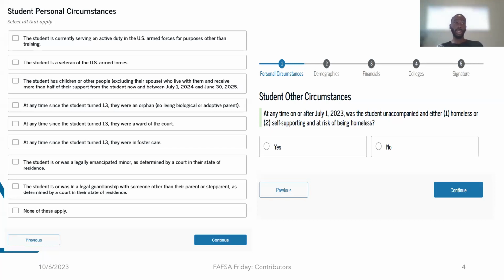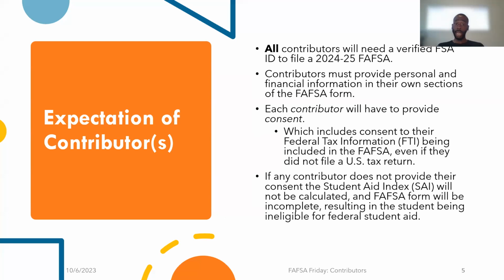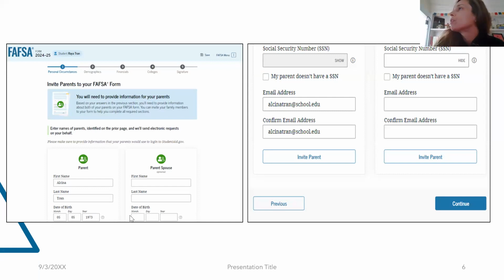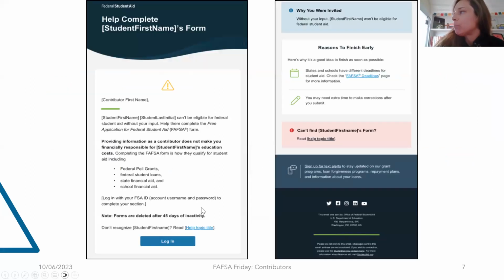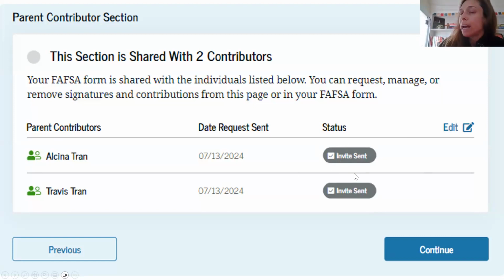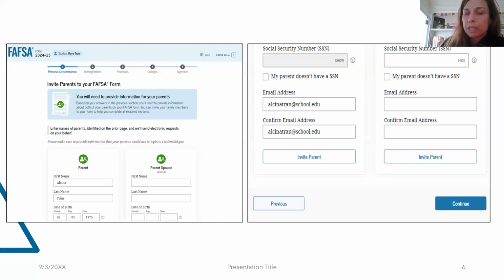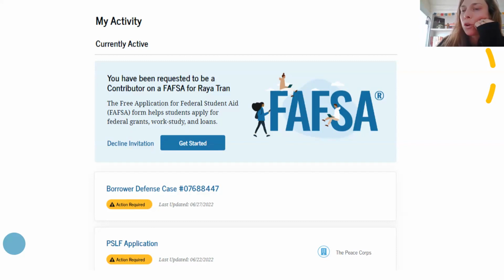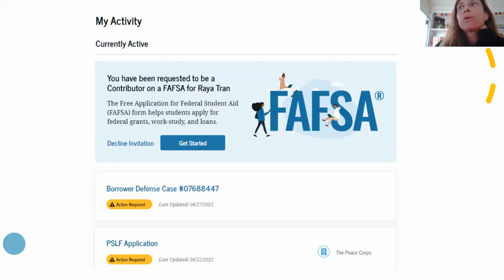FAFSA Friday: Contributors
Understand what a "contributor" is on the new 2024 FAFSA.
Presented by Scholarship Foundation Student Advisor DeVonte' 'DJ' Jackson, Oct 6, 2023.